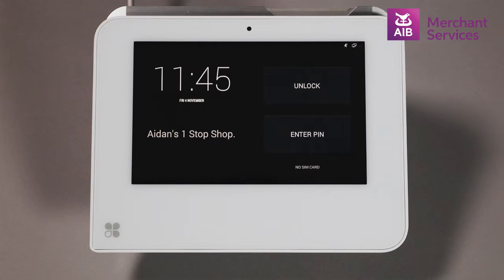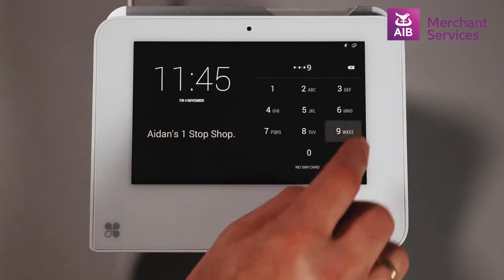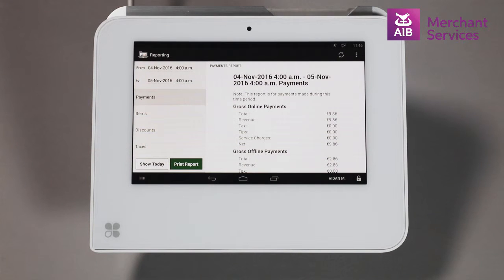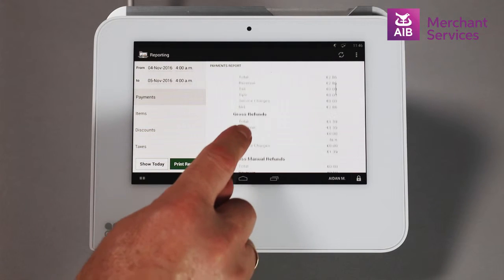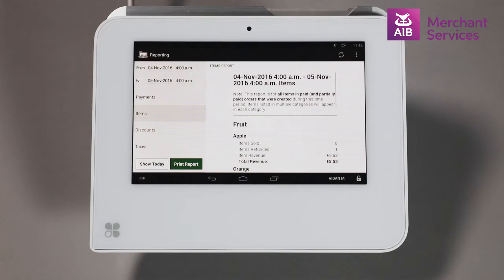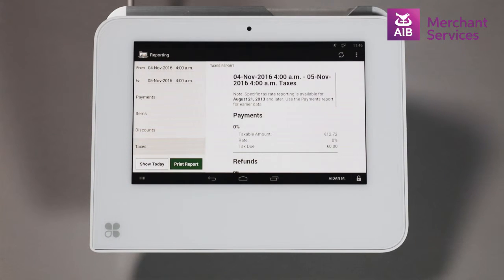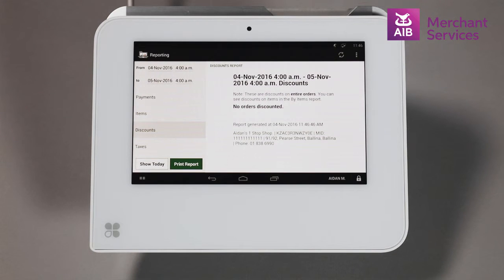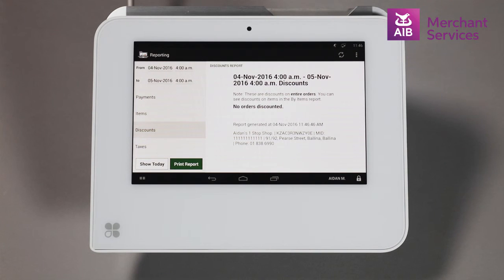Clover Mini & Mobile | Reports | AIB Merchant Services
How to run Transactional, VAT, Summary, Employee Reports on your Clover Mini.